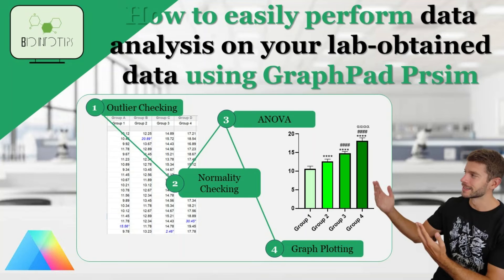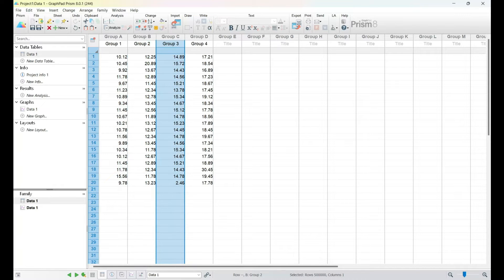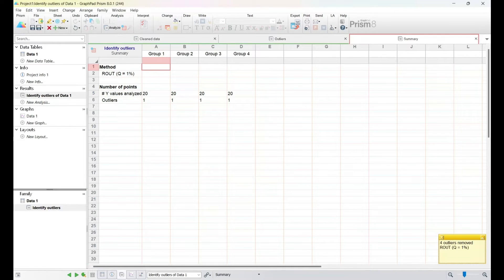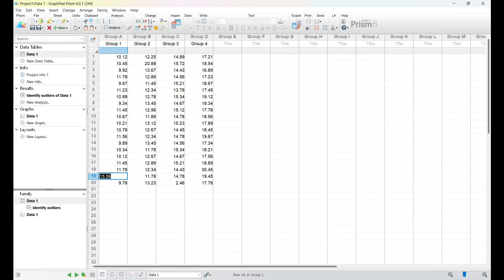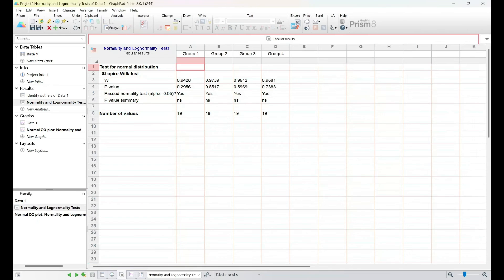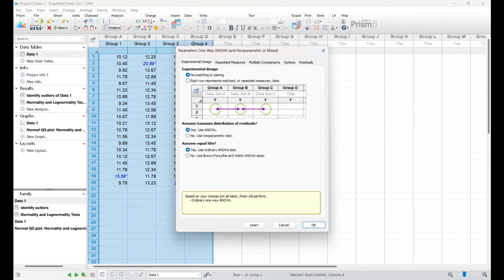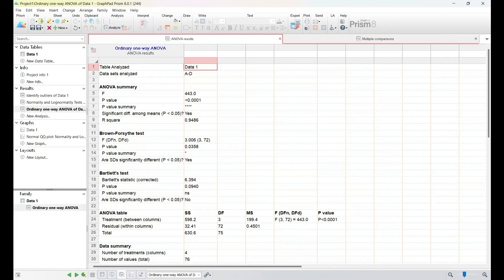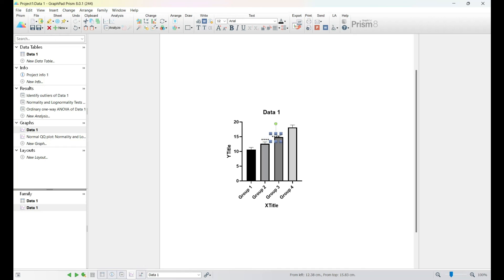An easy tutorial to analyse your lab-obtained data on Graphpad Prism